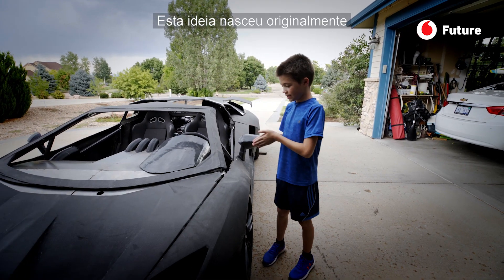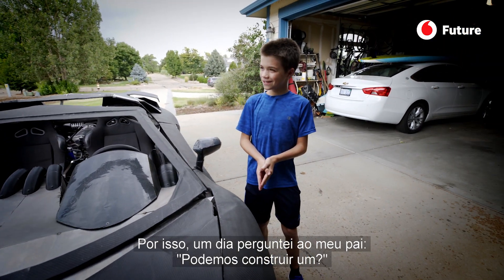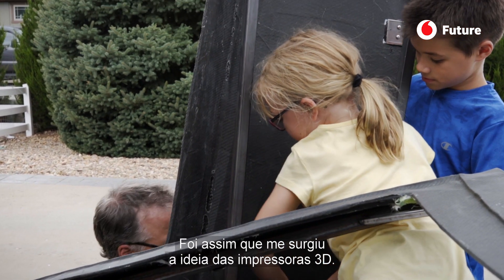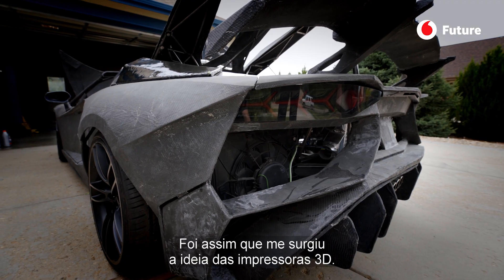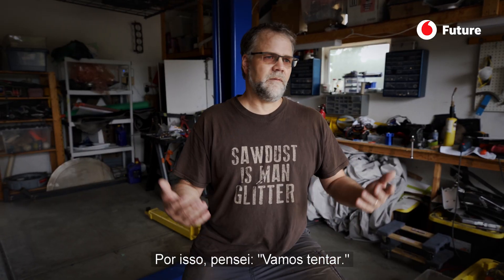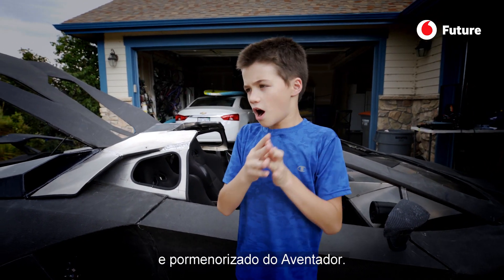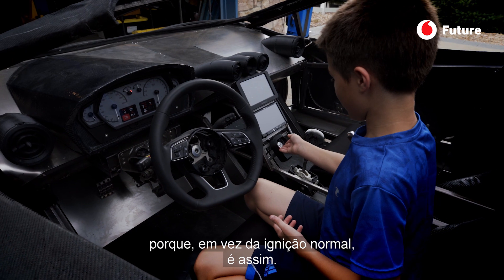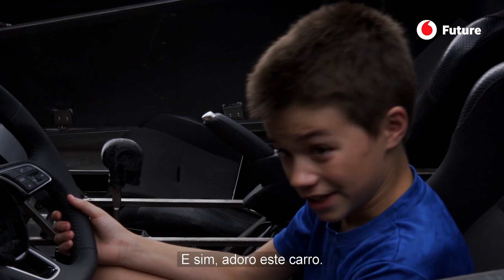Projeto de família: imprimir um Lamborghini | Vodafone Future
Sterling Backus, professor de Física, e o seu filho construíram na garagem de casa um Lamborghini Aventador imprimindo as peças em 3D. Uma excelente demonstração de que a ciência e a tecnologia podem ser divertidas e motivo de inspiração para os mais novos.

Henry Ford, criou a linha de montagem para a sua fábrica e impulsionou um modelo de empresa que acabaria por se impor no país e por ser exportado para o resto do planeta no século XX. Por isso, nada de fazer piadas com o que sai de uma garagem do Michigan, da Pensilvânia ou... do Colorado.

Foi precisamente neste estado no oeste dos Estados Unidos da América que nasceu um projeto que aliou esse espírito empreendedor às novas tecnologias e à filosofia do "faça você mesmo". Trata se de uma réplica do Lamborghini Aventador que um professor de Física e o seu filho mais novo construíram na garagem de casa, imprimindo as suas peças em 3D.

Quando o membro mais novo da família Backus perguntou ao pai se lhe podia dar o seu carro preferido do videojogo Forza Horizon 3, este deveria ter respondido que os mais de 300 mil euros que custa a versão base do veículo italiano estavam bastante longe do orçamento familiar. Em vez disso, com muito engenho, conhecimentos de engenharia, cerca de 20 mil euros e um sem-fim de tutoriais do YouTube, o professor Sterling Backus e o seu filho conseguiram uma proeza com a qual se divertem não só eles, mas também todas as crianças da vizinhança. Uma excelente demonstração de que a ciência e a tecnologia podem ser divertidas e motivo de inspiração para os mais novos.

Entrevista e edição: Azahara Mígel e Ainara Nieves